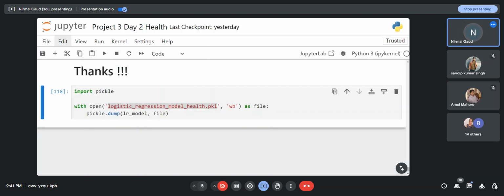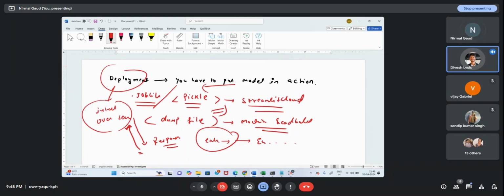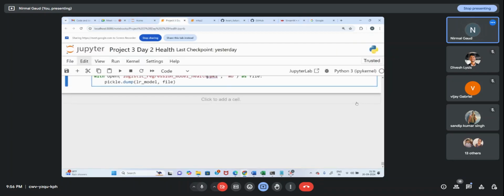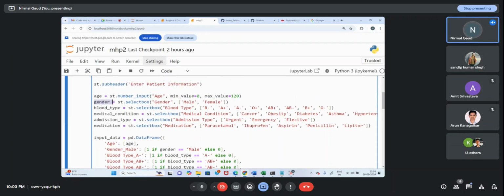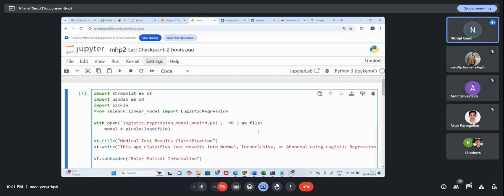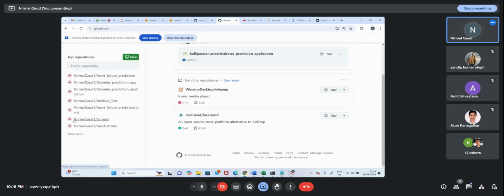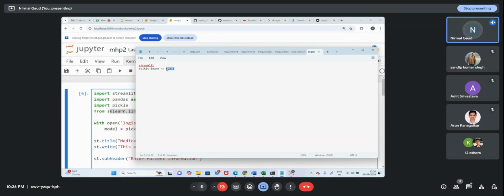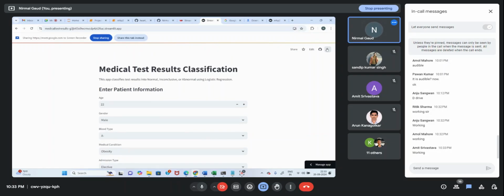Predictive Modeling in Healthcare (Day 3)